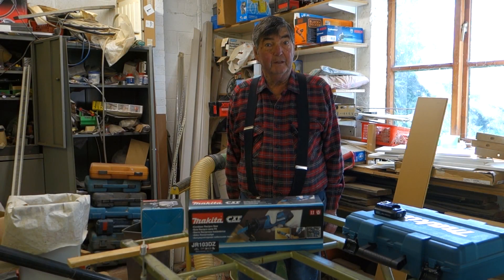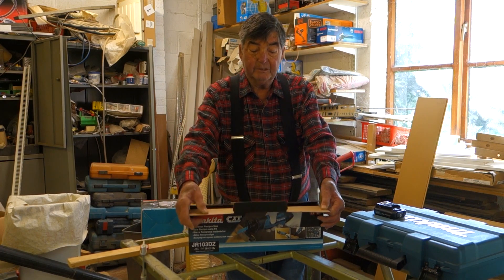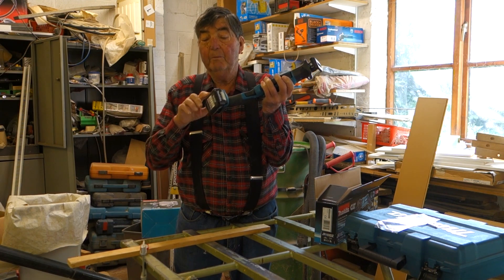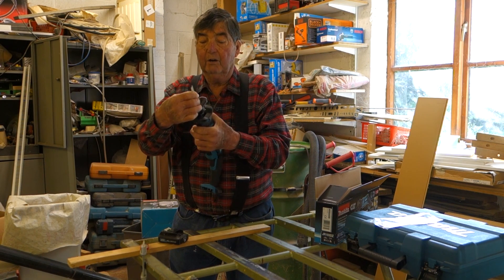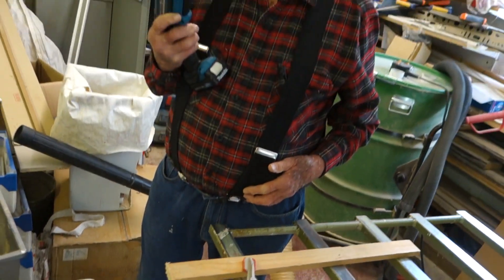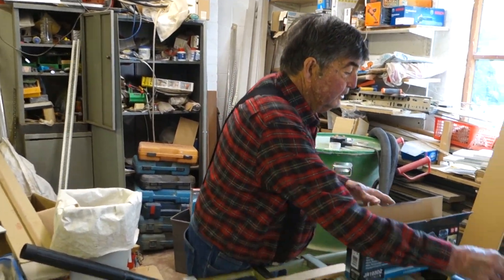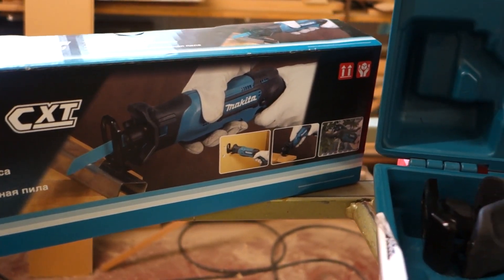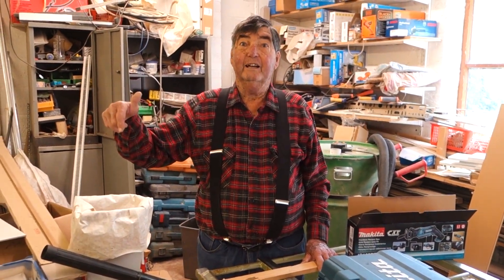Makita 10.8V CXT JR103D Reciprocating Saw - First Look 12V Max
Brian quicky demos the Makita 10.8V CXT JR103D Reciprocating Saw. A great addition to his other Makita 10.8v CXT range 12v Max

DIY and Tool reviews